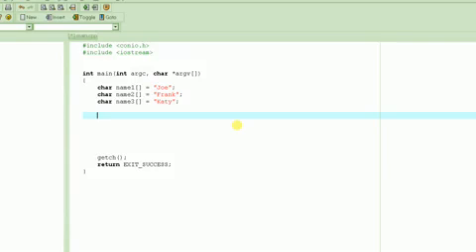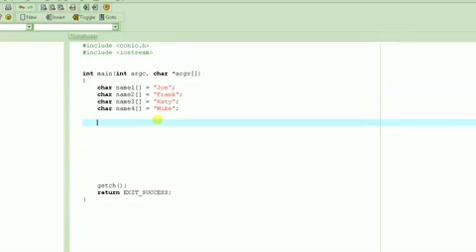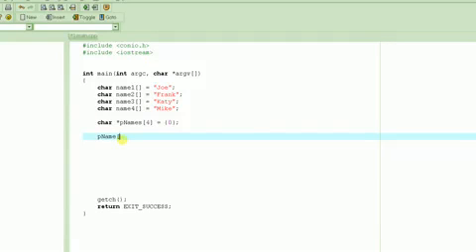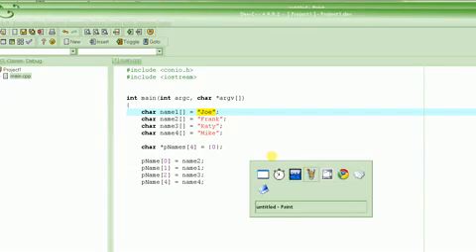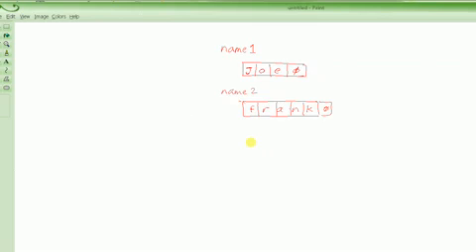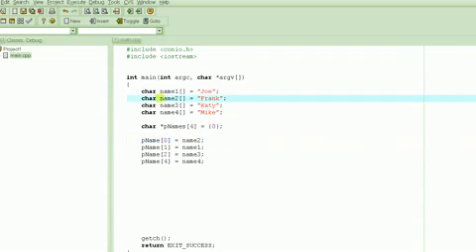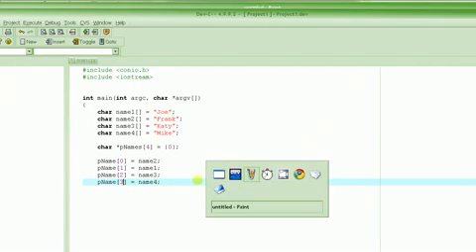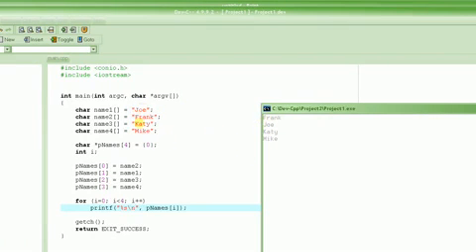C Programming Tutorial with g.KARLOS - Array of Pointers Part 2 HD